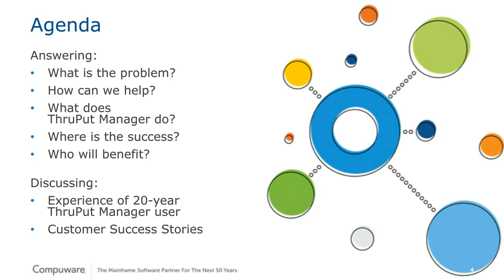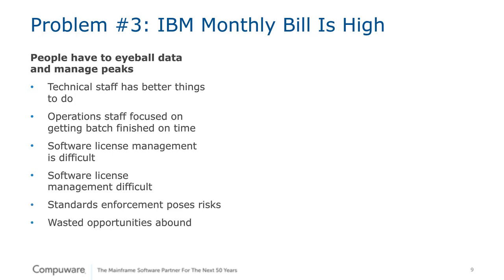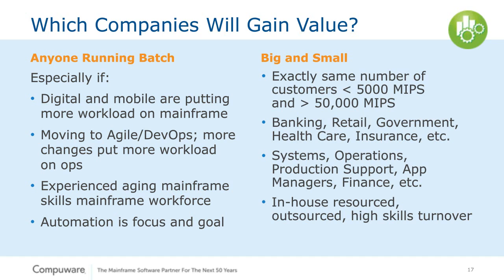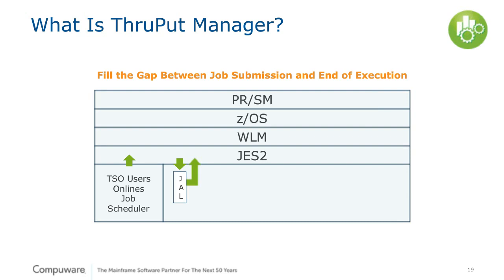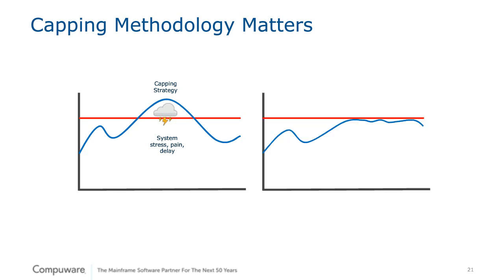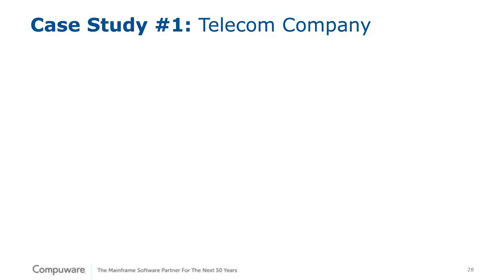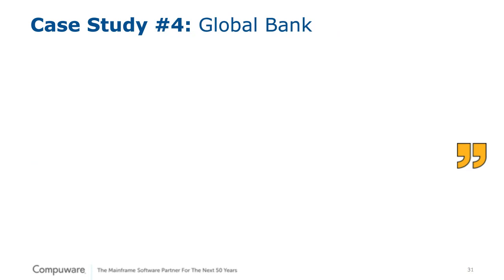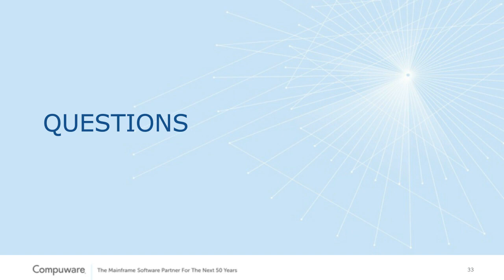ThruPut Manager - Batch Windows to Paradise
Learn how you can save money, save time and save MSUs by automating and optimizing your batch window management.

Solution Consultant Kelly Vogt and Account Consultant George Romney walk through the basics of how Compuware ThruPut Manager helps you solve common problems with batch windows, including how to:
- Power its GUI dashboard to highlight real-time batch execution
- Better prioritize batch processing based on business-related policies and goals
- Automatically select the most urgent jobs first without system overload
- Verify jobs have the resources they need and proactively manage resource contention between jobs
- Minimize rolling four-hour average (R4HA) processing peaks with or without “soft capping”